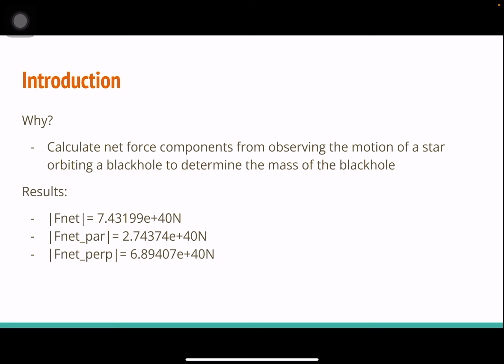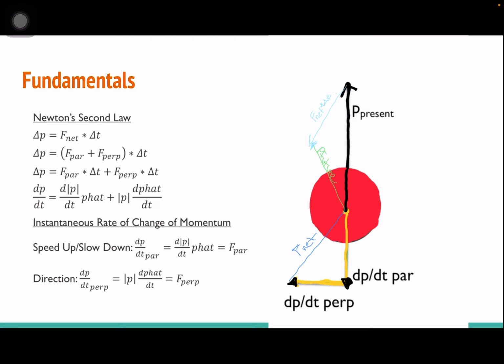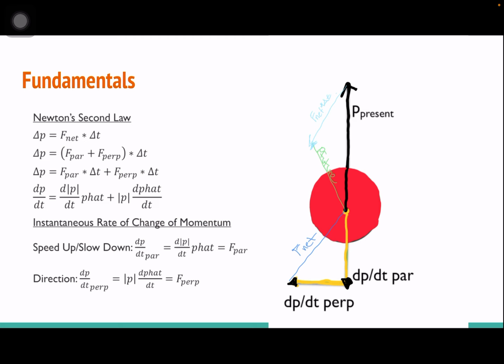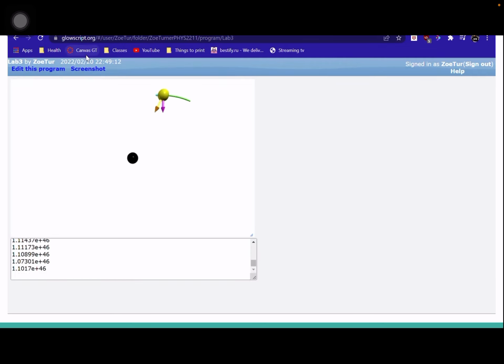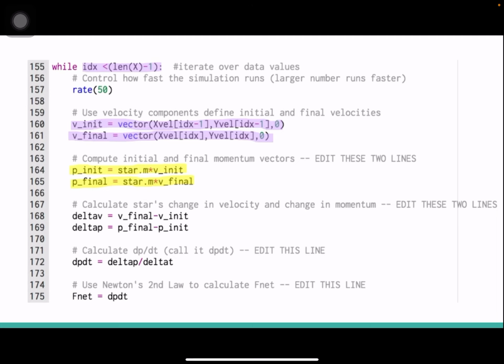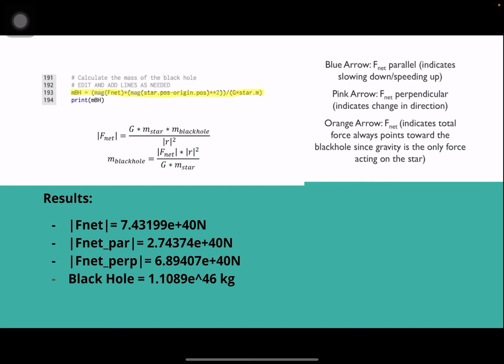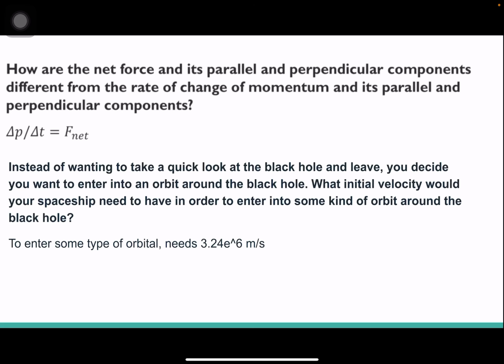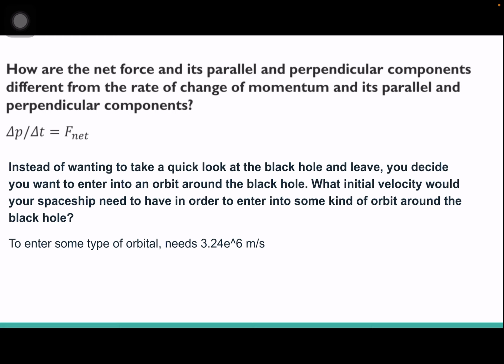Lab 3 Phys 2211 Ga Tech